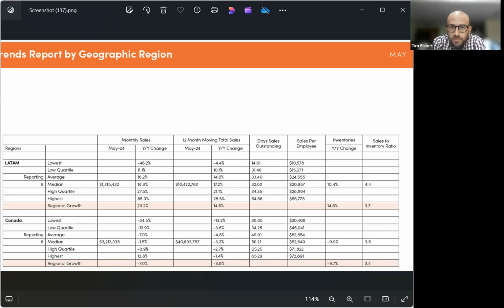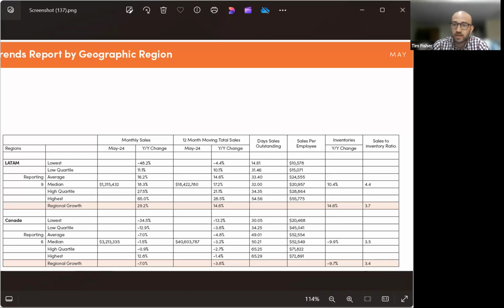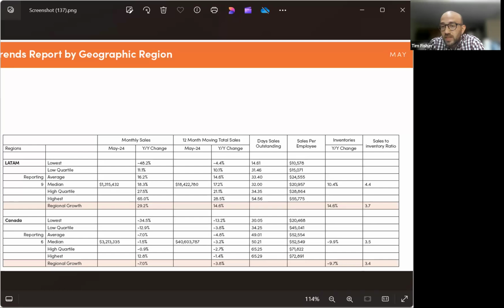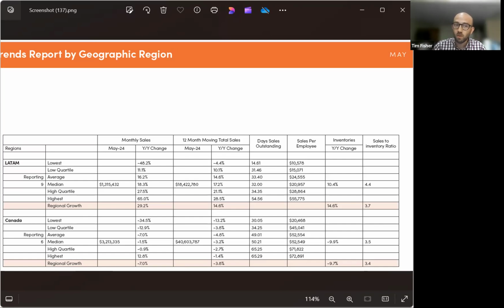Como interpretar los datos de los reportes de HARDI LATAM vs USA y Canada